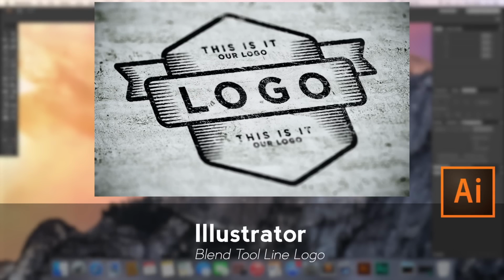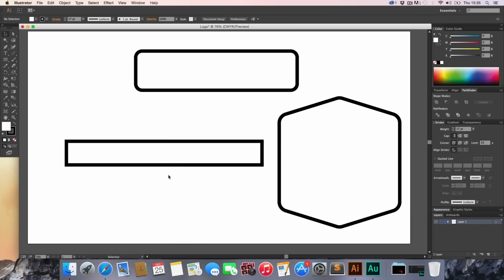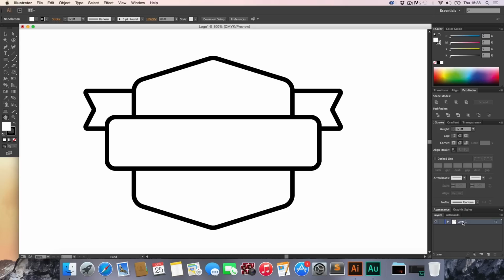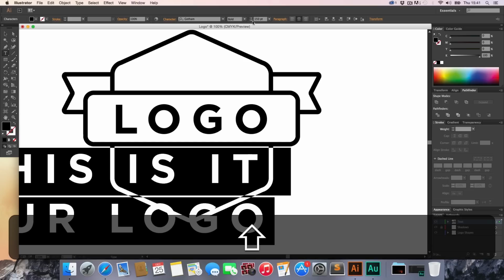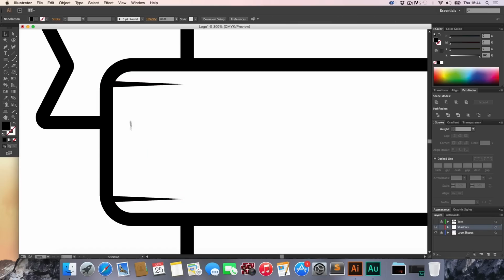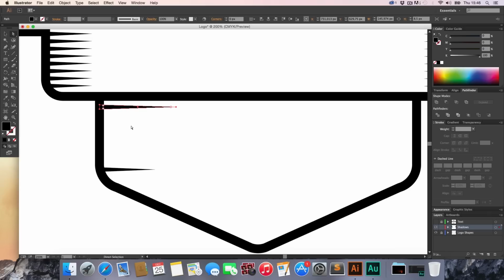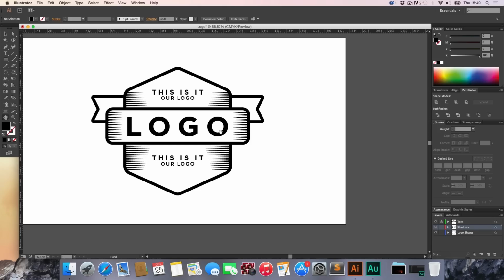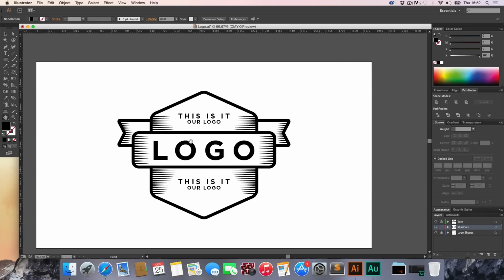Illustrator Tutorial: Blend Tool Line Logo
This tutorial shows you how to work with the blend tool while creating logos. During the logo creation many artists use the blend tool to create some kind of shadows to also add detail to the logo (for example GTA 5). You're also going to learn about the scale tool to simultaneously manipulate anchor points.

ArmaganVideos.

Fonts used:
- Gotham